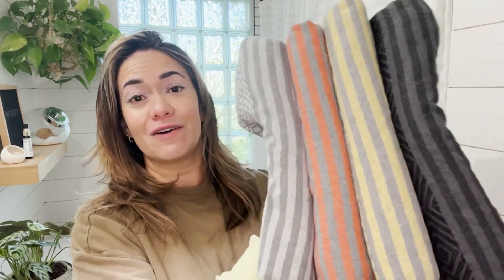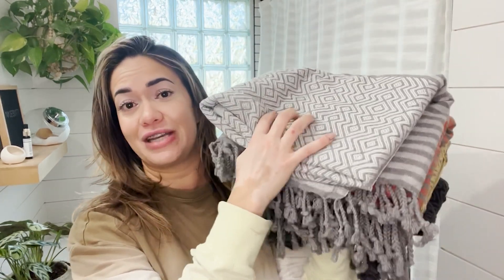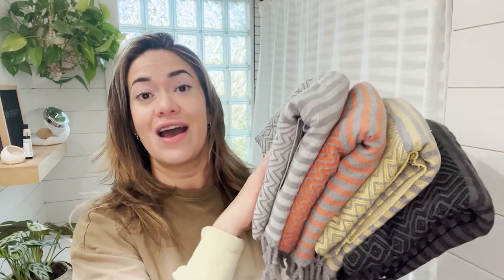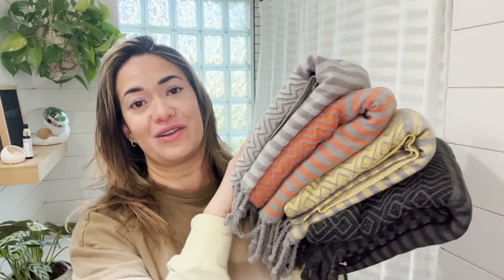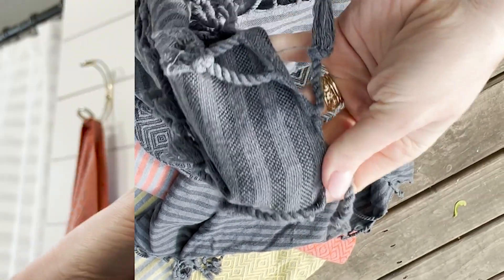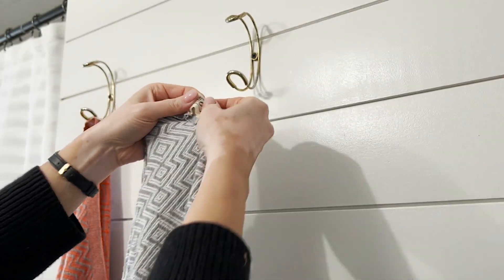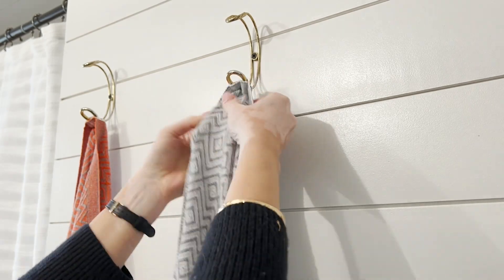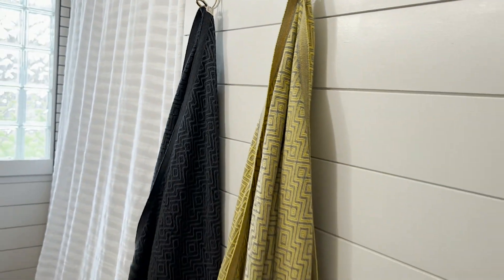Ray Turkish Beach Towels | Our Point Of View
Check Our New Website For Amazing Deals!

PREMIUM TURKISH PESHTEMAL BEACH TOWEL: Sourced from Original Turkish Cotton, Extra soft, hypoallergenic, and gentle enough for the sensitive skin. Ray Silver Extra Large Wearable Beach towel is sandproof blanket absorbent that absorb water quite fast and dry very quickly
VERSTILE LUXUARY: Streamline your summer with our Extra large beach towels for variety of activities such as going to the beach, pool, SPA, sauna, gym, travel, camping, and picnics. Its easy to pack without taking up too much space, Ideal for people who enjoy outdoor activities
SUPER SOFT & HIGHLY ABSORBANT: Turkish beach towels are made of 100% Cotton, Super dry and Sand free bath towels have no harmful substances or chemicals. Turkish Cotton towels become softer and absorbent after several washes
IMMENSELY PRACTICAL: Teema Turkish Towels is 16 oz (430 grams) is easy to carry, large pool towel that takes up less space in your Travel bag, Carry Beach Blanket anywhere. Great option for limited bathroom storage which can easily be stacked on bathroom display shelves or wall hooks
MORE THAN JUST TOWELS: Bath towels come in various colors and beautiful design, making them suitable for both men, women, and kids. Our Peshtemal towels are also versatile enough to be used as a Blanket, Sarong, Pareo, Choose a thoughtful gift for your friends and family